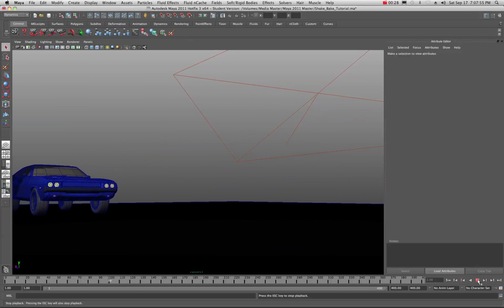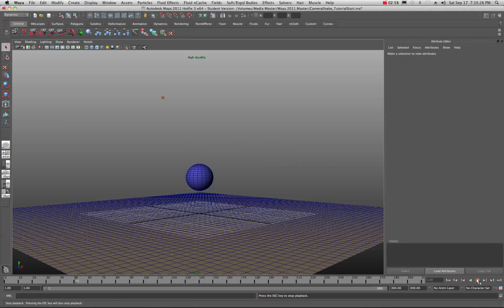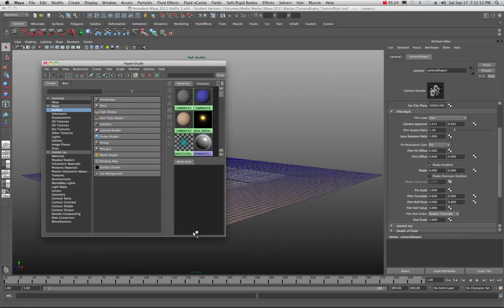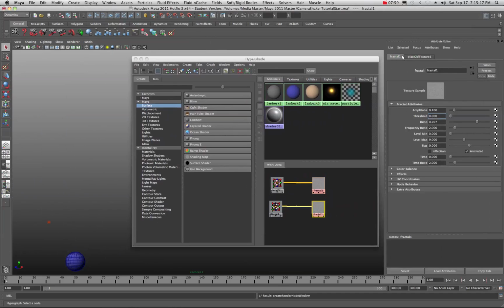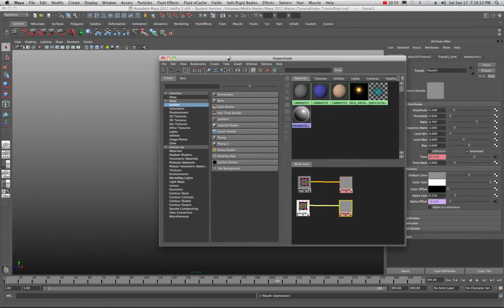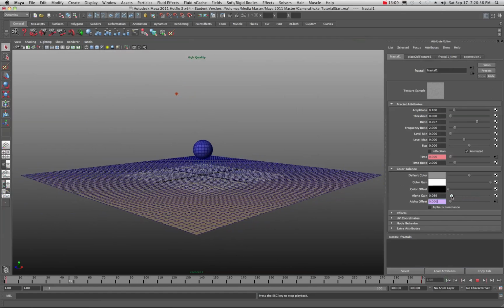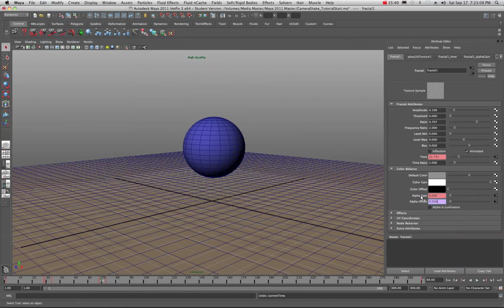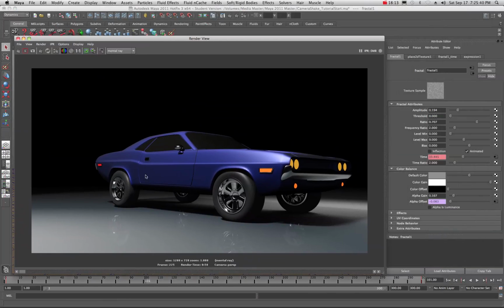Maya 2011 Camera Shake Tutorial by Stuart Christensen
Sooner or later you will have to add some shaky camera effects to a scene.  There's various ways to add camera shake effects and this tutorial by Stuart Christensen will help you quickly create the "shake".  The process is kind of convoluted to attach camera shake and should just be a simple slider control attached to any camera you create.  Maybe in future versions the Maya coders could add this as a standard preset??  Until then, you will just have to do it the old fashioned way!  Here's how it's done.